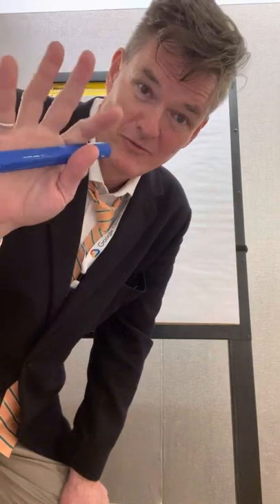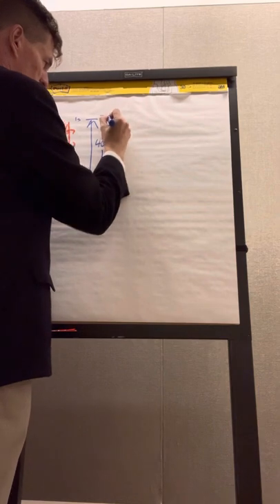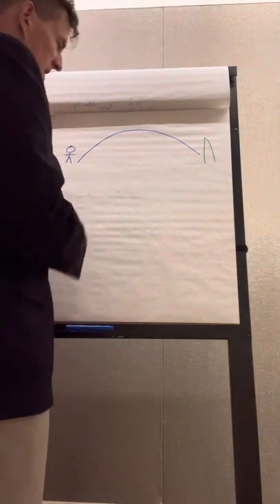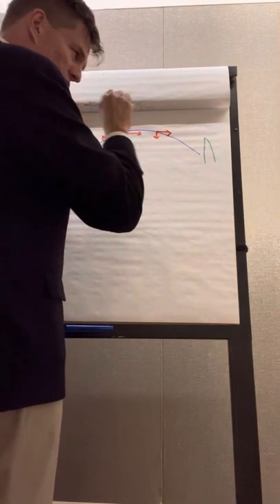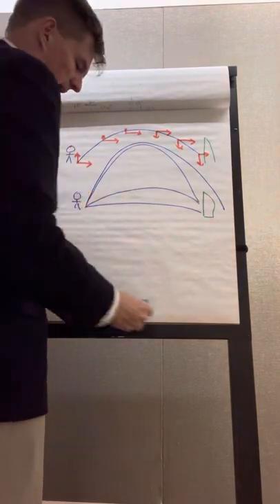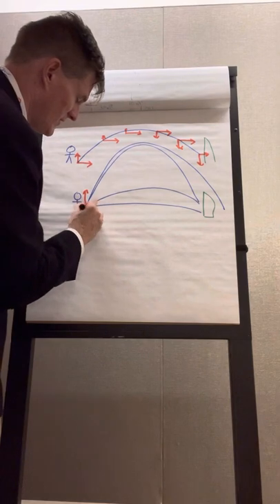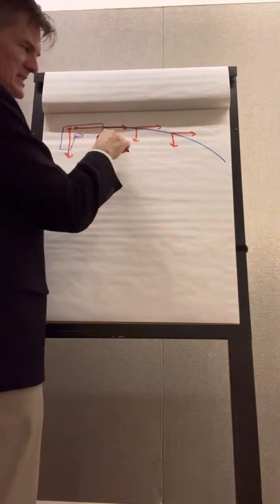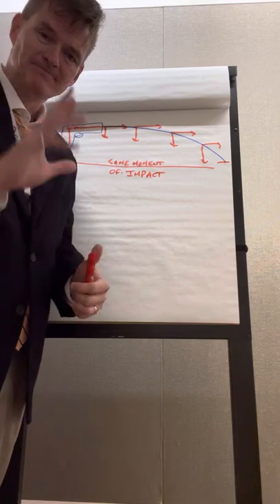Physics Lecture - Wednesday